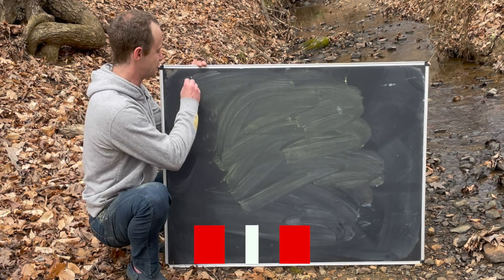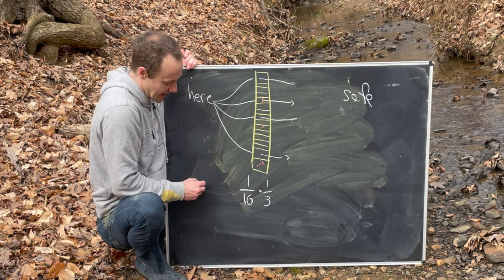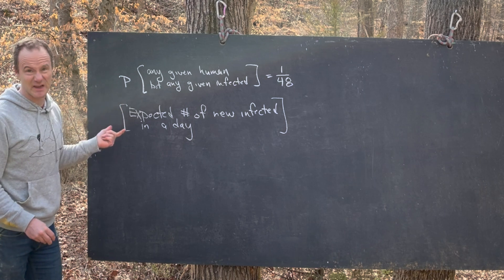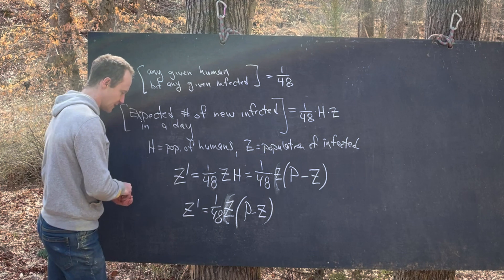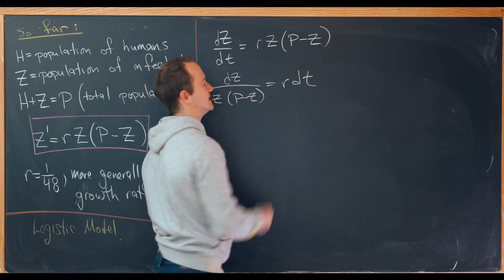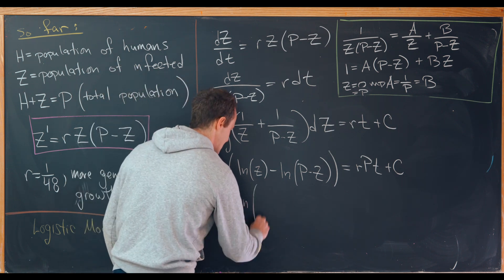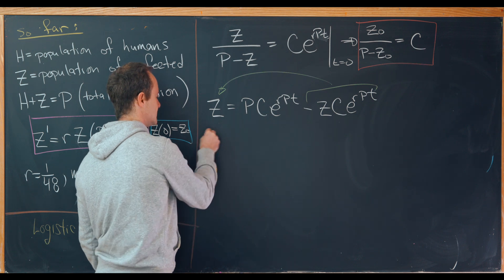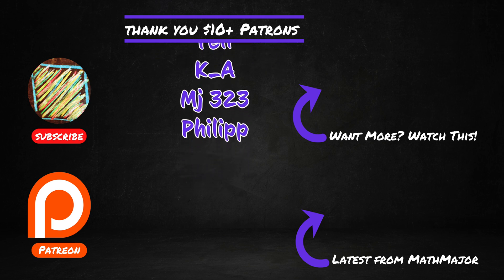The Last of Us Mathematicians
help...help us...we're...we're stuck...we can't...get...out. of...here. the zombies are almost here. if we're unable to make it out of here alive - please watch everything on the channel 3 times. If we are able to make it out alive - please watch everything on the channel 5 times to celebrate our victory!

"Last of Us" game footage used was originally published by the @JimSterling channel. Go check out their stuff if you have good taste.